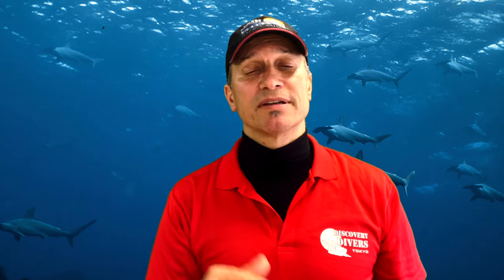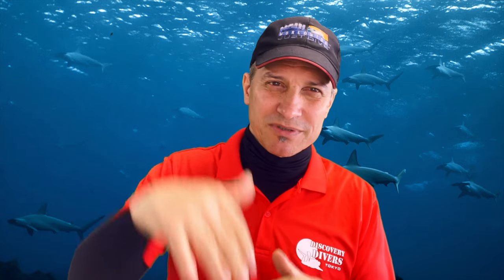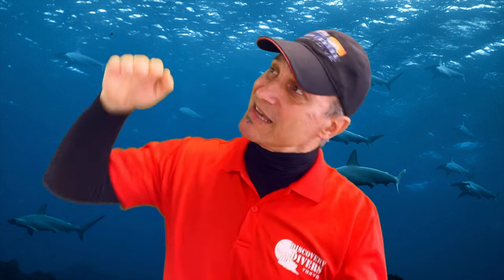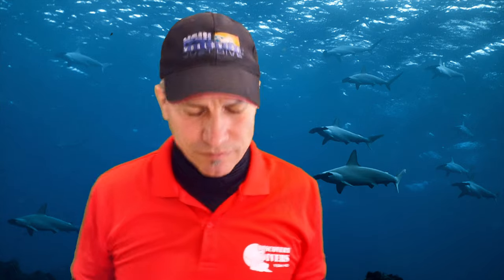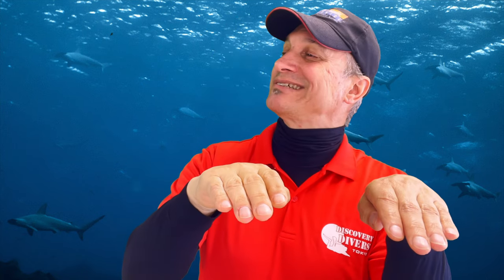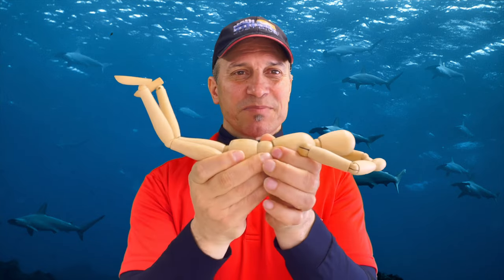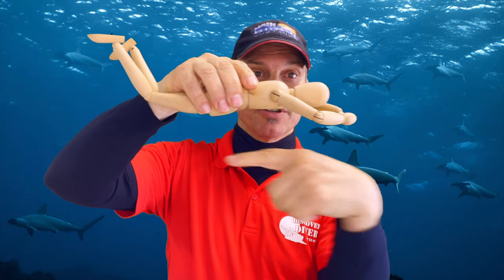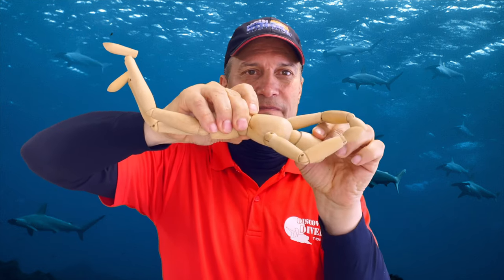Scuba Diving Buddy Check- Buddy System - Part 2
The weather is warming up, time to get ready to dive. Part 2 covers some good in-water buddy practices and a few buddy system oddities from this part of the world (Japan/Asia).

Part One covered several buddy check systems (PADI, BSAC, NAUI), plus some elaboration on reasons for various parts of the check. The video then covers the buddy check system I teach my students.

Chapters (Part II)
00:00 Introduction
00:30 When Buddy Dive Procedures Start
02:30 Buddy Distance in Water
03:30 Ideal Buddy formation in the water
04:17 Diving with photographers
04:45 Wall diving with a buddy
05:54 Buddy system weirdness in Japan and Asia
10:21 Summary Wrap-up

Many thanks to Sean C. for the kick-ass Hammer pic from Oshima

Safe diving!

Jim

DiscoveryDiversTokyo.com